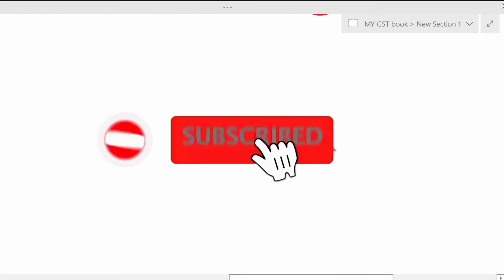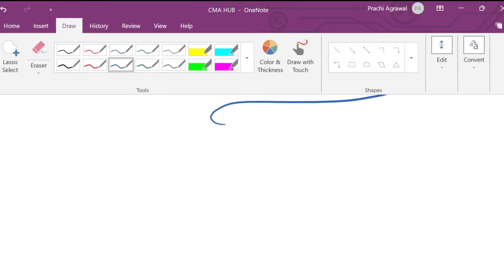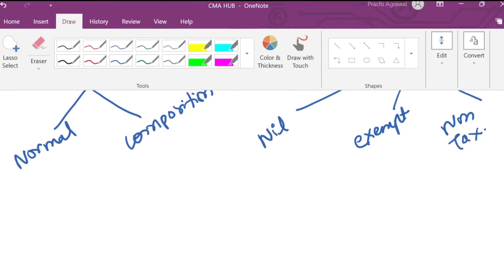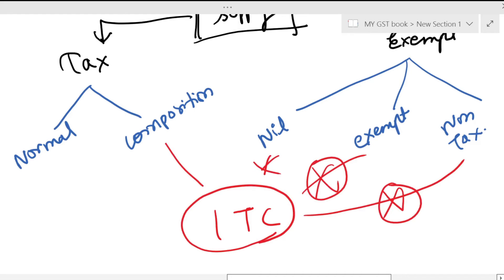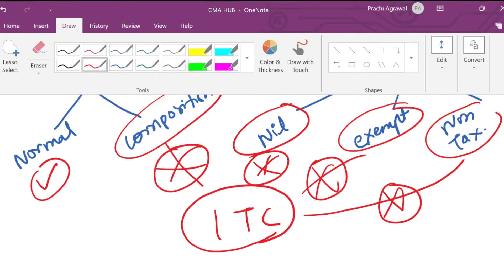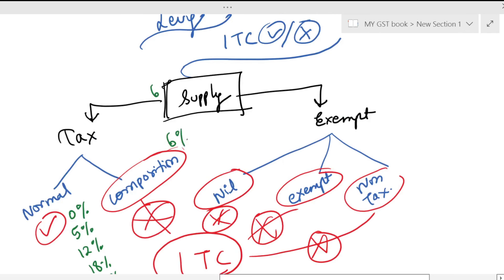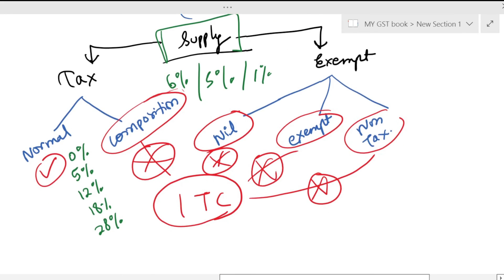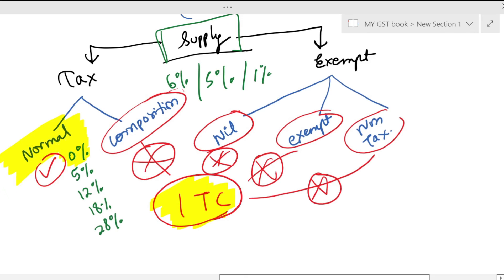LEVY AND RATES UNDER GST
THIS VIDEO CONSIST OF SMALL CONCEPTS OF GST .